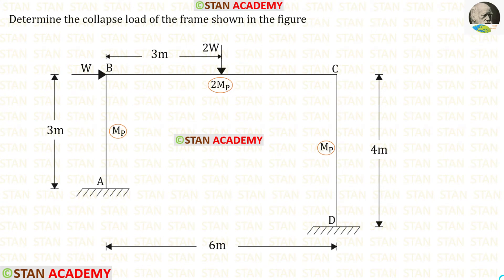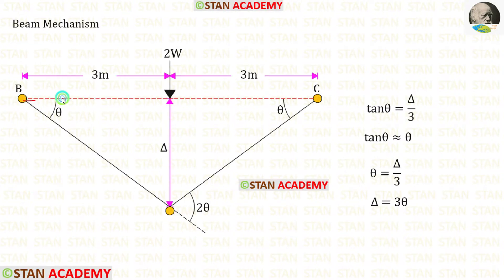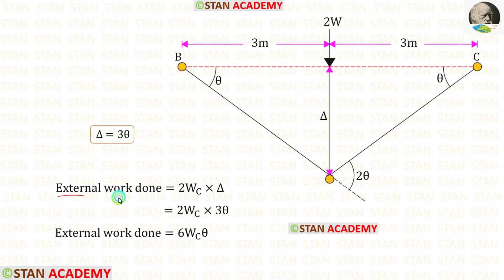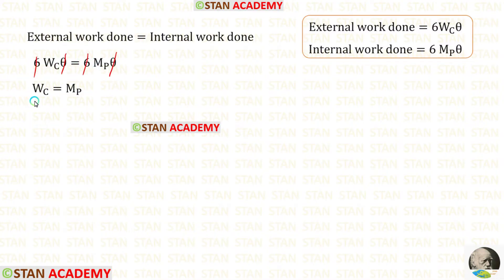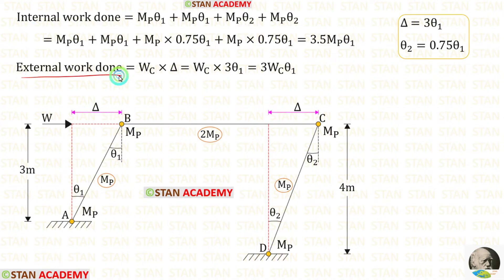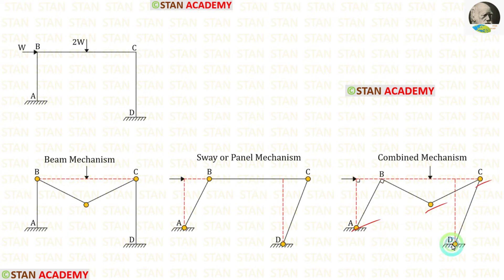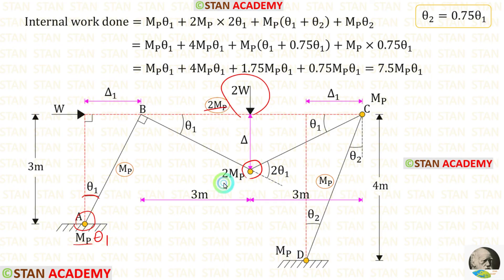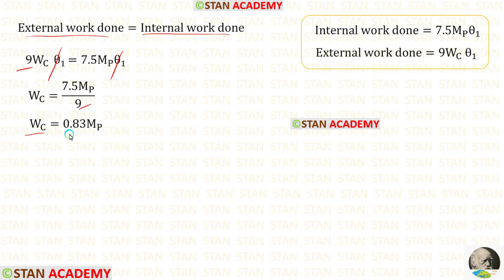Plastic Analysis Problem No - 25 ( Finding Collapse Load in a Frame )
Determine the collapse load of the frame shown in the figure